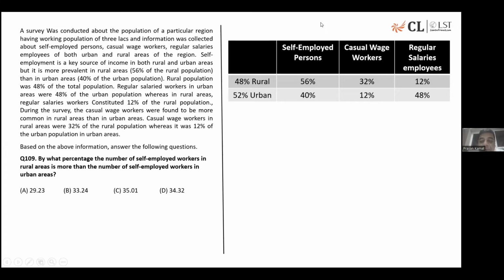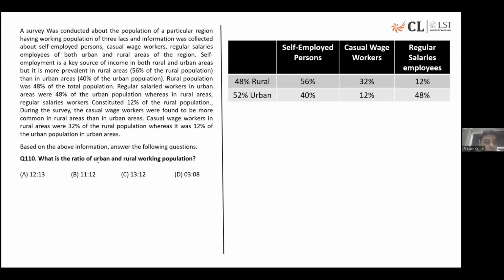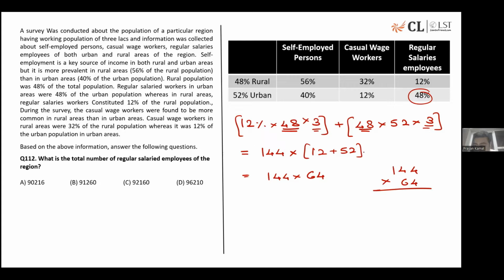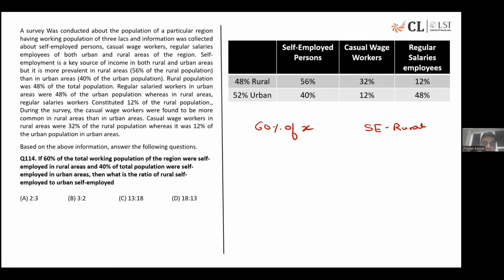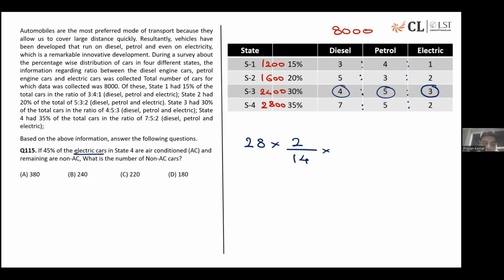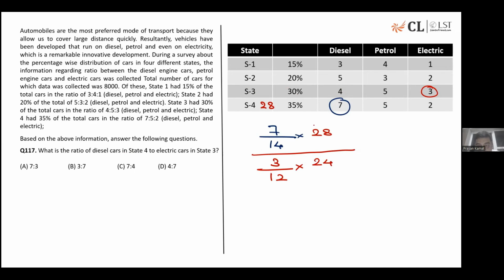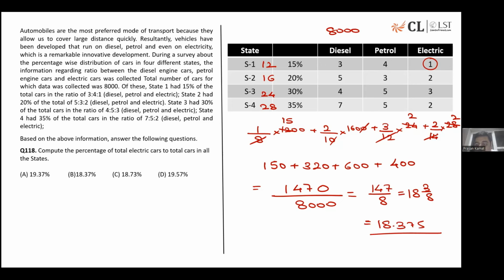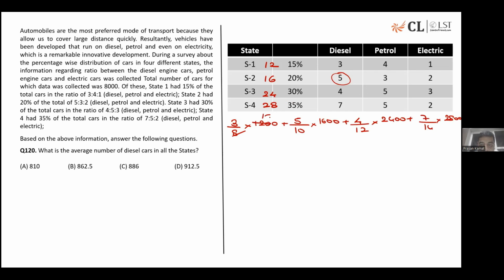CLAT 2024: Quantitative Techniques | Paper Analysis and Solutions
"Watch CL-LST experts discuss the reading comprehension section of the CLAT 2024 exam! Our team of CLAT experts will cover everything from the test's difficulty level, recommended attempts, and expected cut-offs for National Law Universities to a detailed CLAT 2024 question paper analysis. This video covers essential insights and tips to ace the reading comprehension section of the exam!"
👉 CLAT 2024: Detailed Exam Analysis
👉 CLAT 2024: Logical Reasoning: Paper Analysis and Solutions
👉 CLAT 2024: Legal Reasoning: Paper Analysis and Solutions
👉 CLAT 2024: Reading Comprehension: Paper Analysis and Solutions
👉 CLAT 2024: General Knowledge: Paper Analysis and Solutions